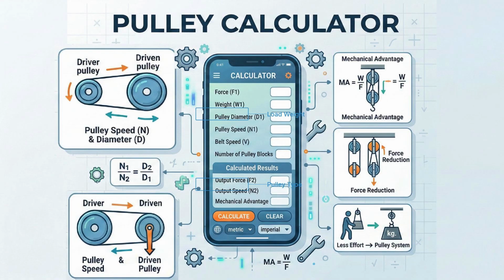Interactive Pulley System — Free Force & Mechanical Advantage Tool Calculator — How to Use It | Engi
How to use the Interactive Pulley System Calculator — Free Force & Mechanical Advantage Tool — an interactive engineering tool for engineering calculators problems.

This is the Interactive Pulley System Calculator, which determines the mechanical advantage and required input force for various pulley configurations.

The calculator has five input fields. First is Number of Pulleys, where you enter how many pulleys are in your system. Second i...